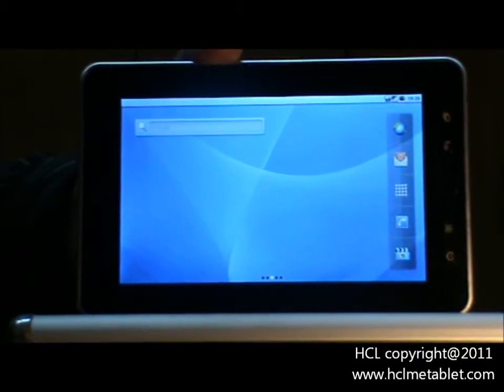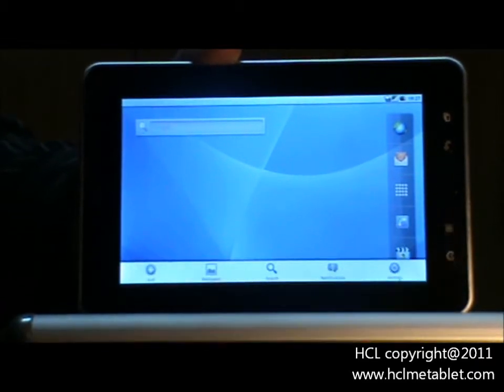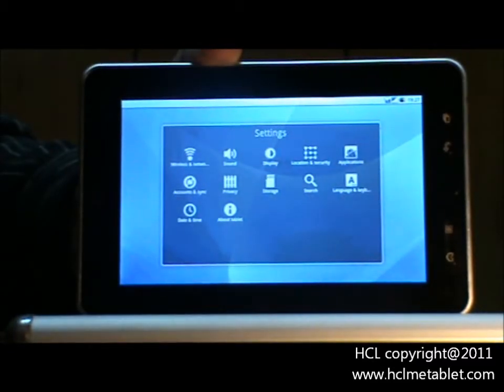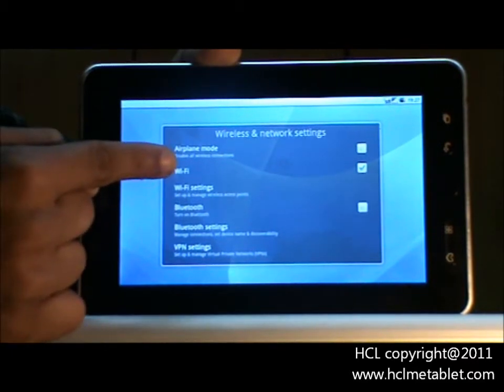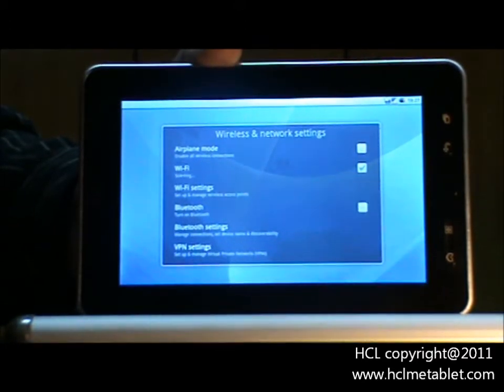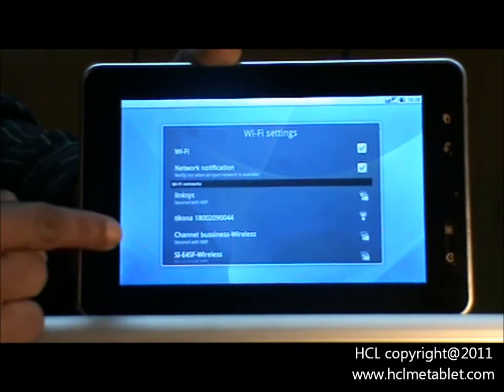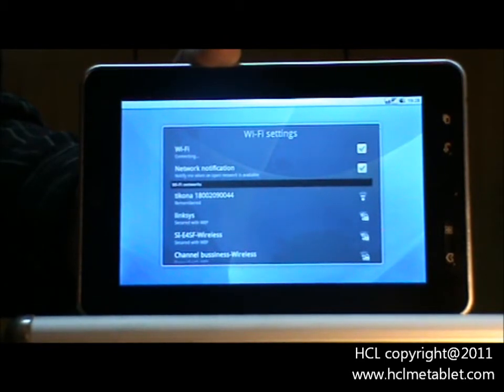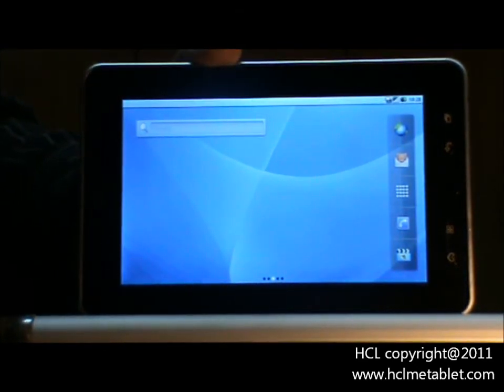How To Configure Wifi In HCL ME TABLET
This Video demonstrate how to configure Wifi in HCL ME TABLET